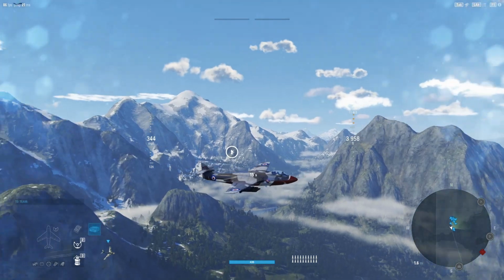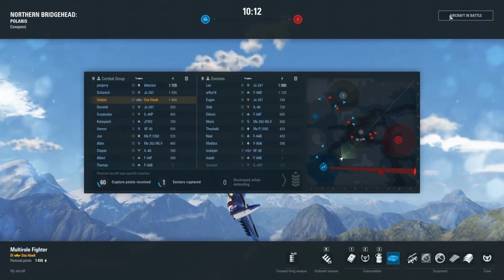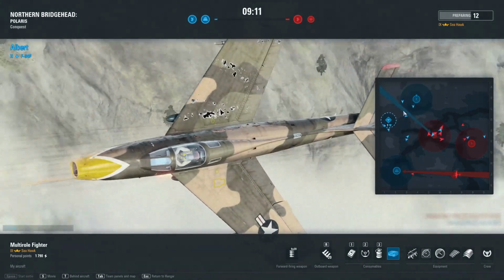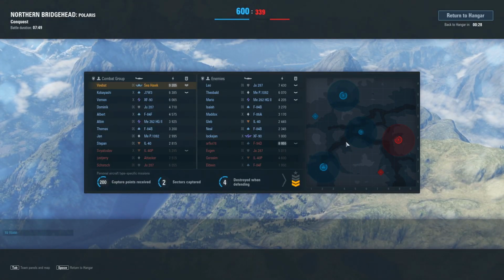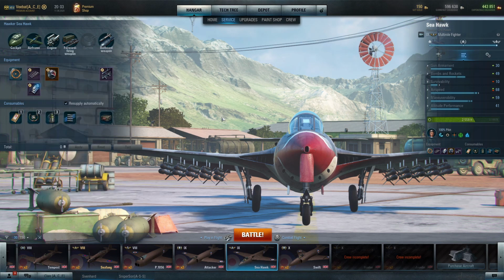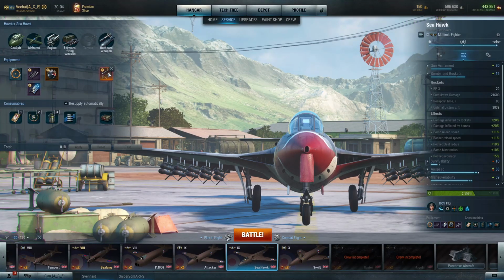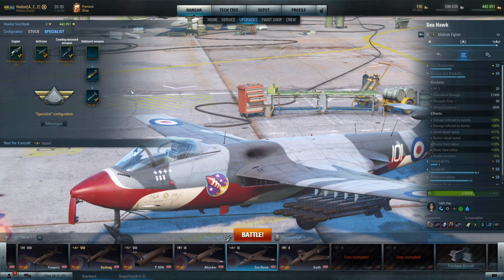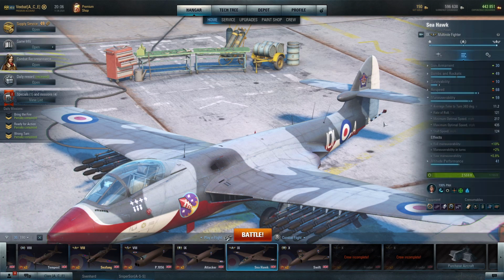World of Warplanes | Seahawk | The Hurdle | Tier IX | Multi-role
Most people struggle with this bird as it loses the maneuverability compared to the Tempest at tier VIII.